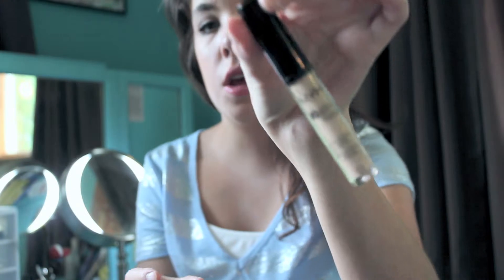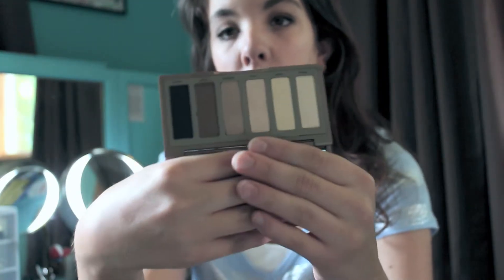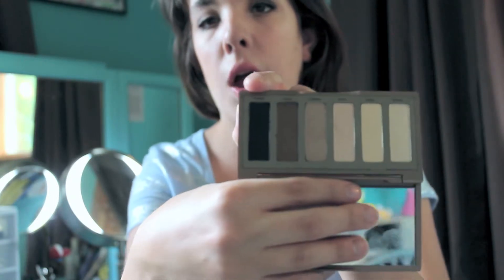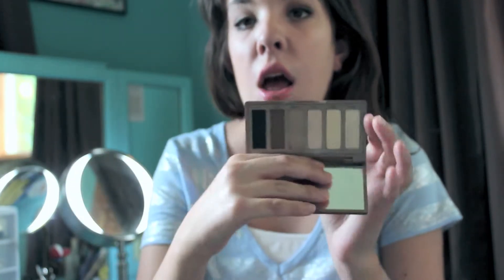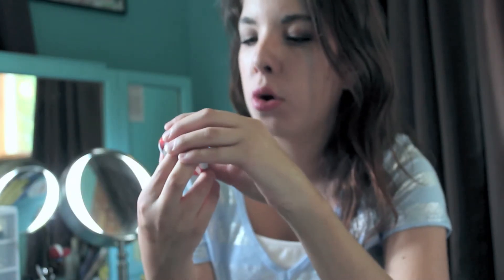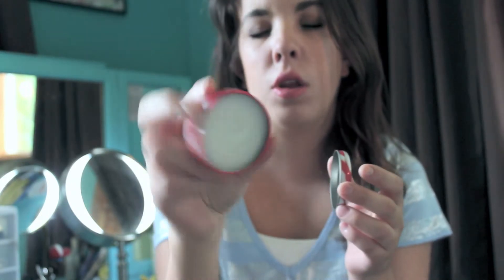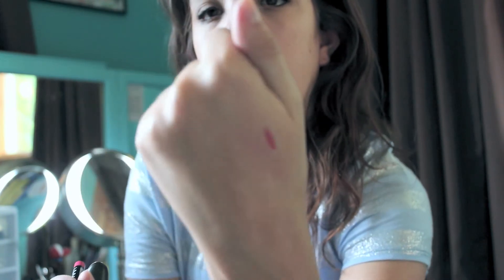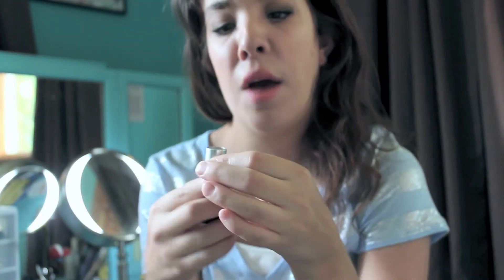August Beauty Favorites 2014!|Kingstimp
OPEN ME!!! :)

Hi guys, in today's video I show you my August favorites! What are some of your favorite things that you have been loving this month? :)

Vine: @Kingstimp

Hope you guys enjoyed watching and found this helpful. I will talk to you guys later. Also leave any requests in the comments down below.

FTC: I bought everything with my own money.